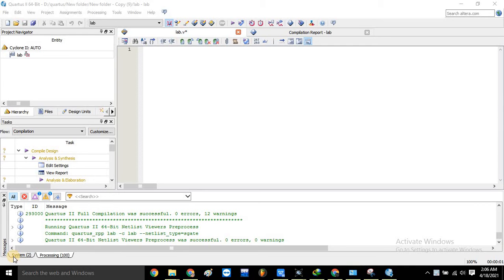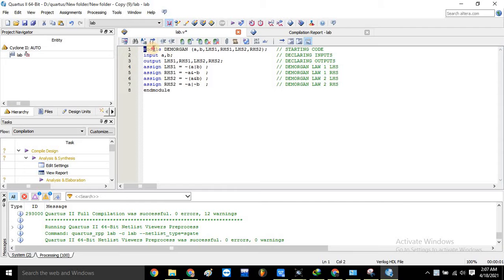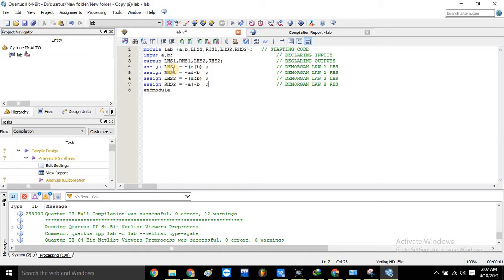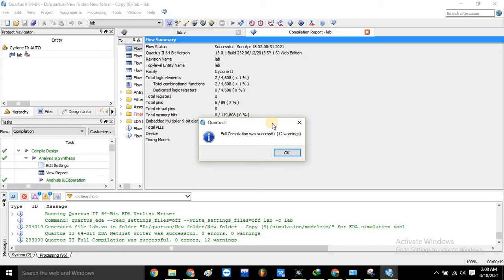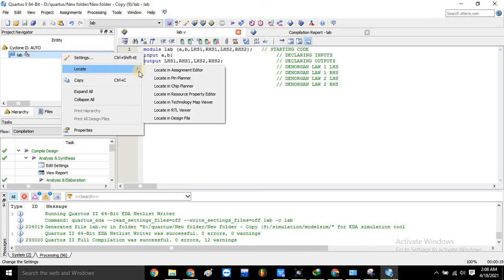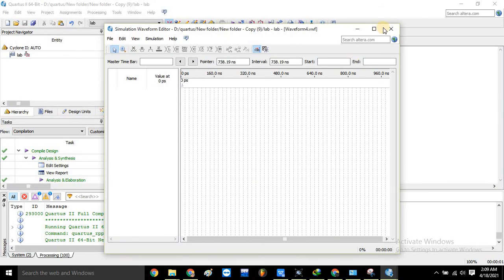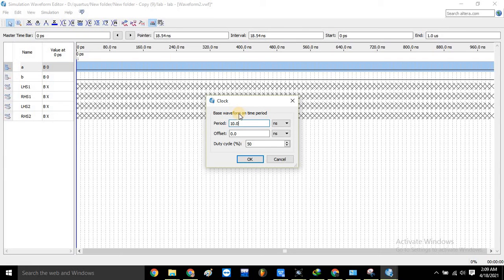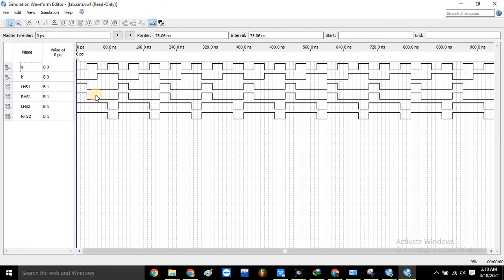PROVING DEMORGANS LAW USING VERILOG HDL QUARTUS 2 CYCLONE 2